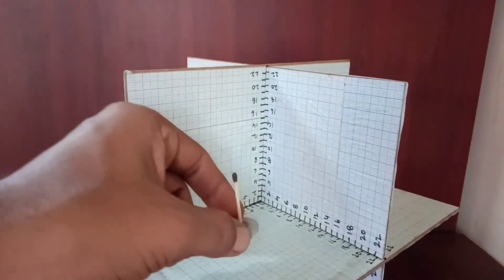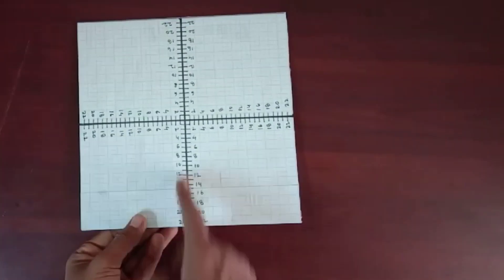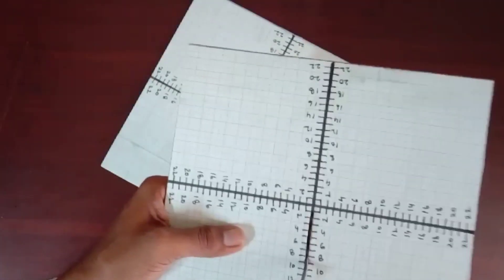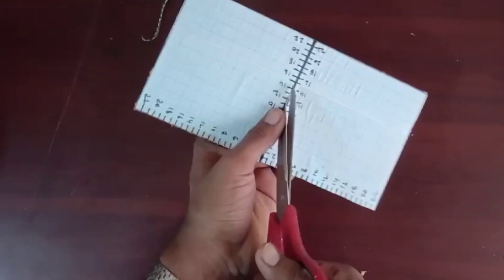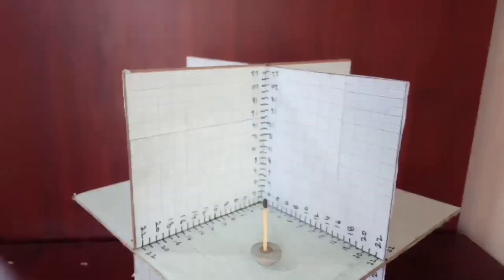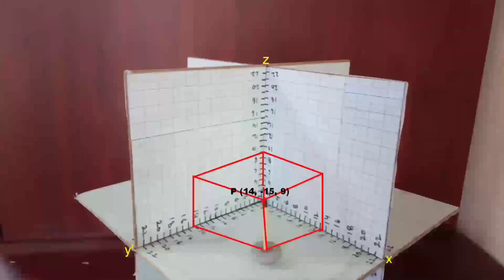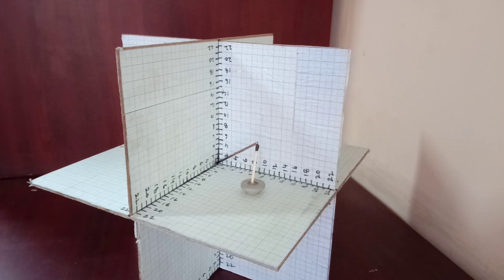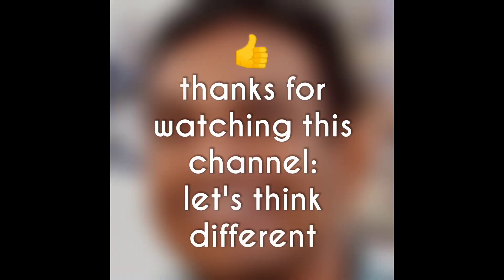Maths model 3d geometry position vector for exhibition